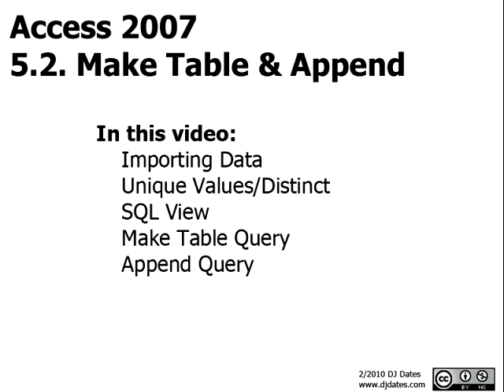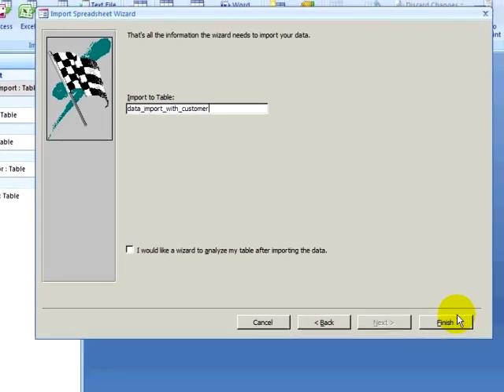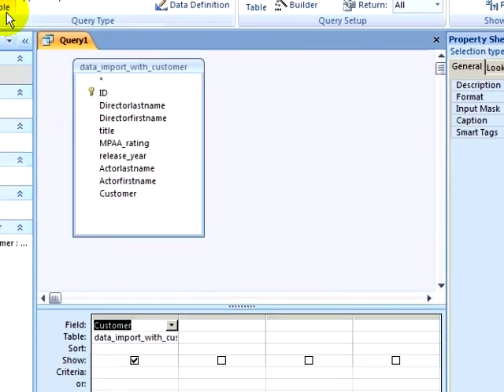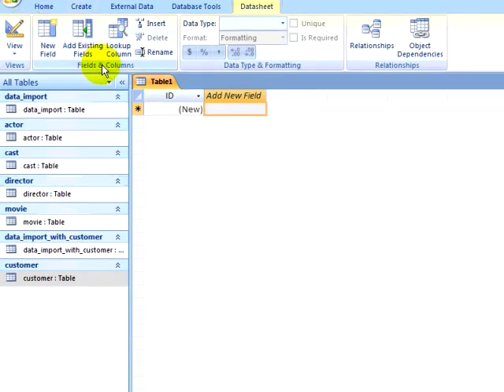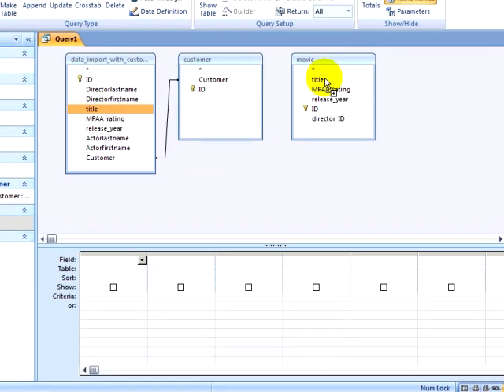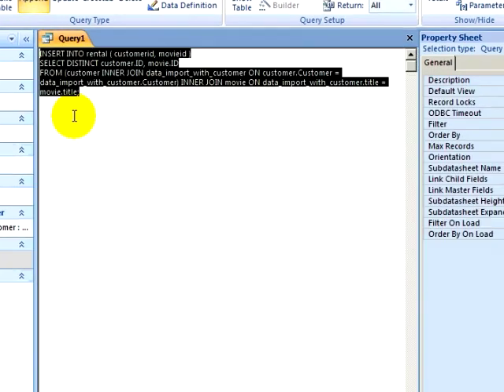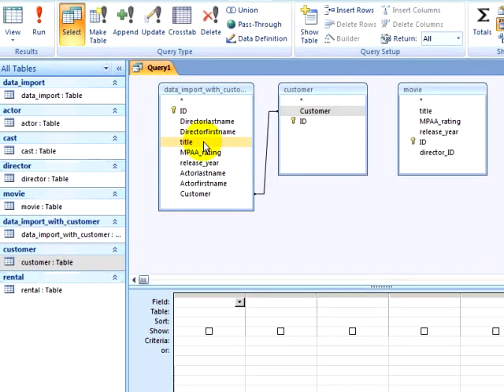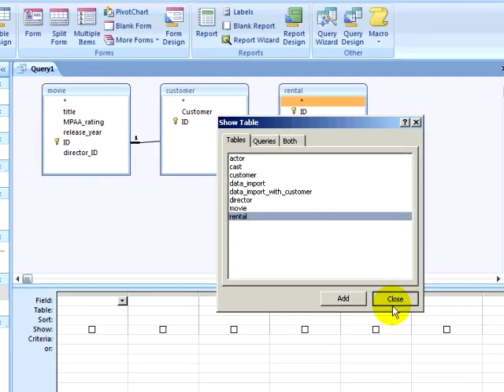Access 2007 Tutorial 5.2. Make Table and Append Queries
In this video:
Importing Data
Unique Values/Distinct
SQL View
Make Table Query
Append Query
        Joins